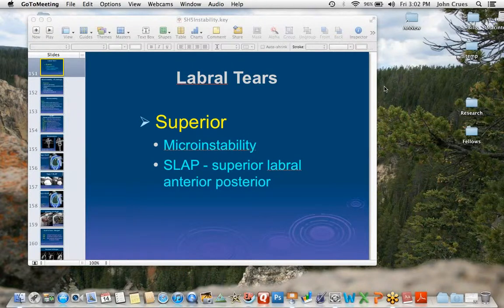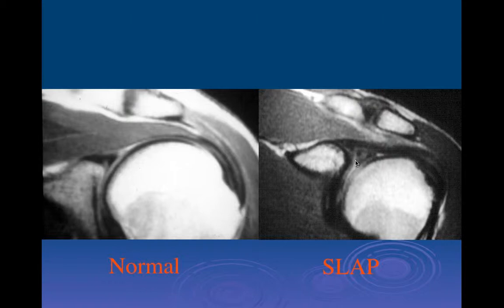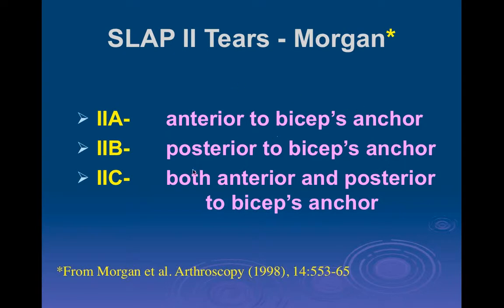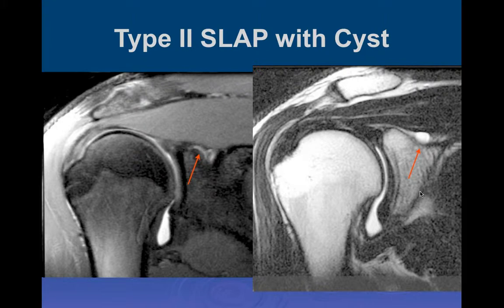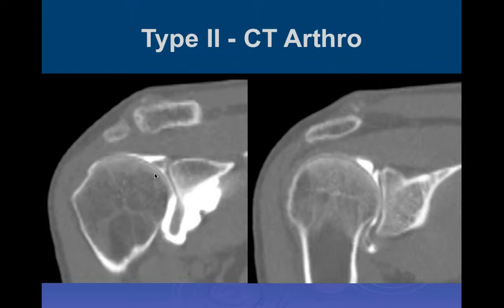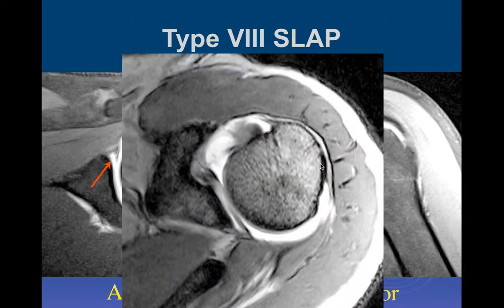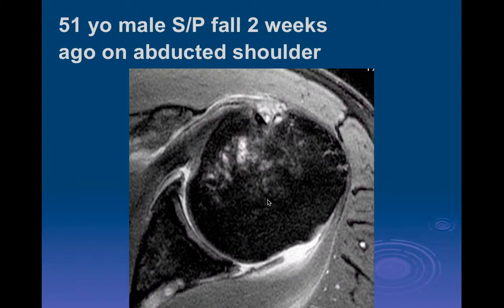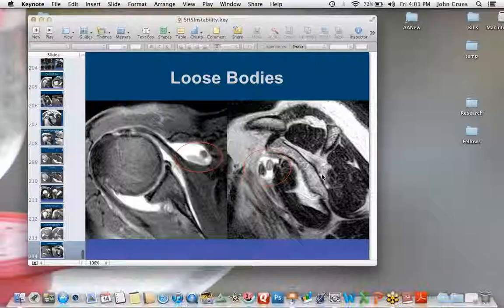Shoulder Instability | Pt. 5